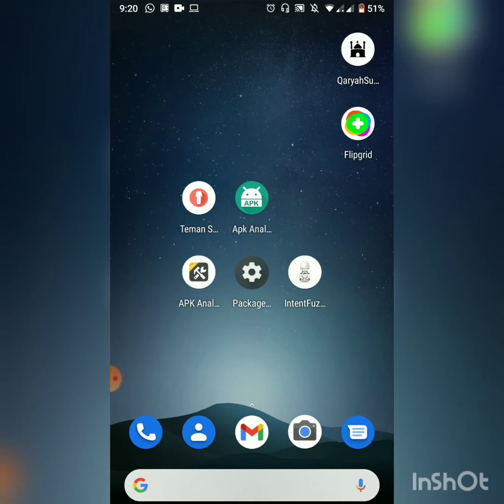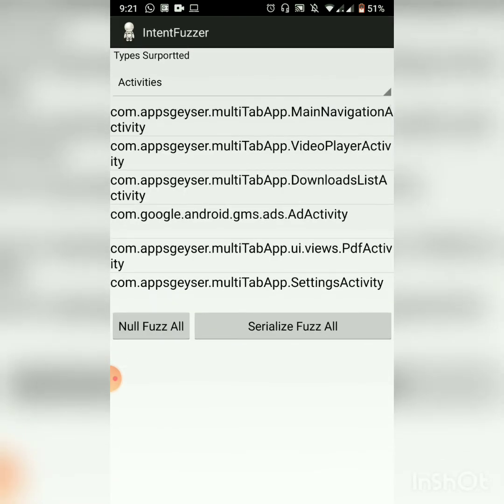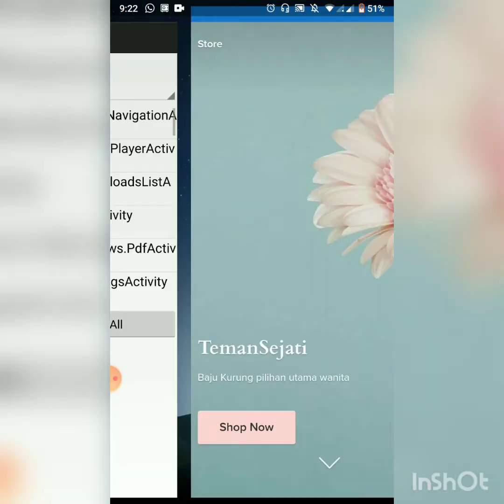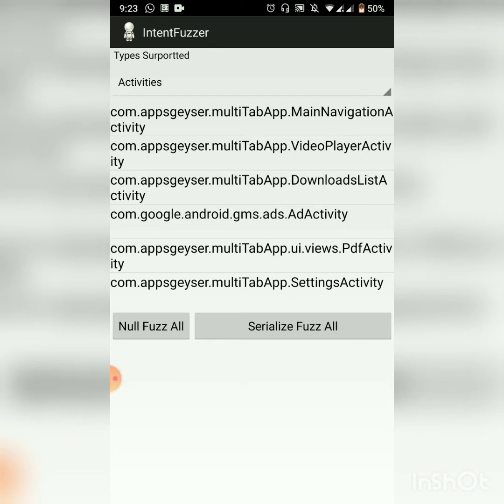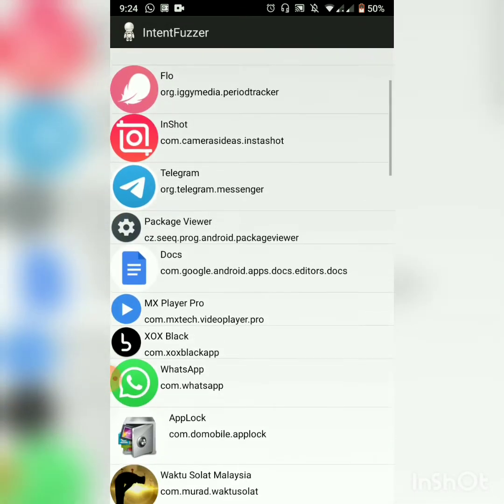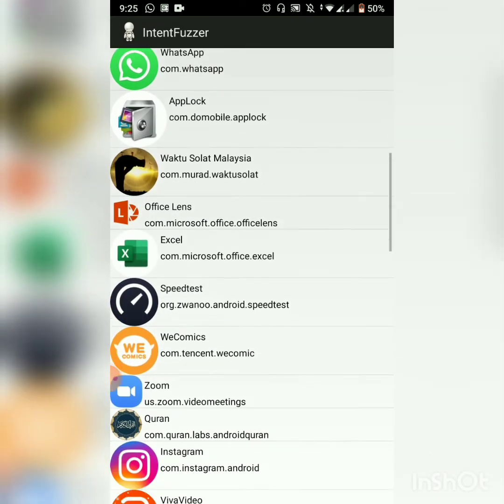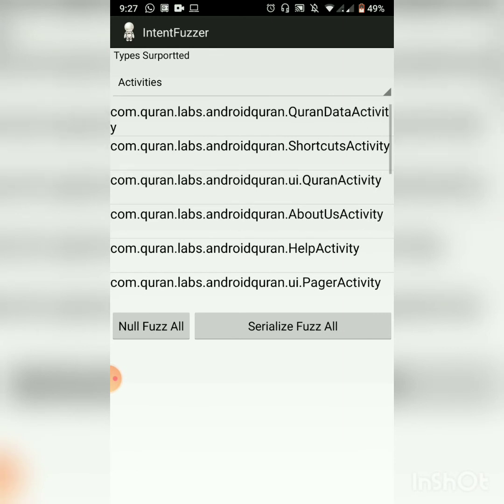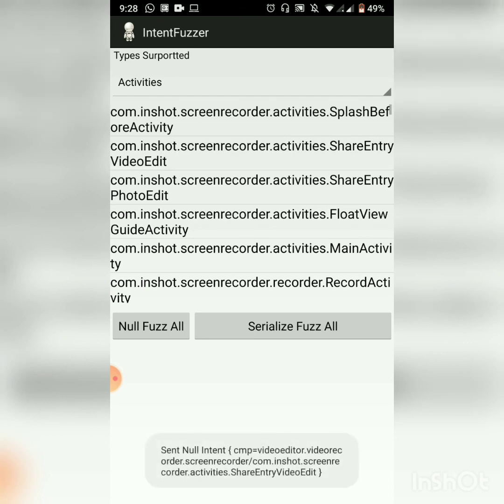Intent Fuzzer (Assignment 4)